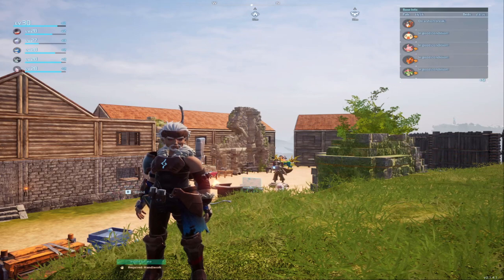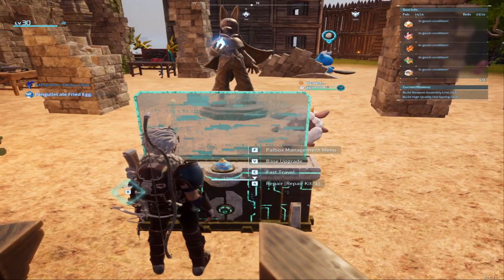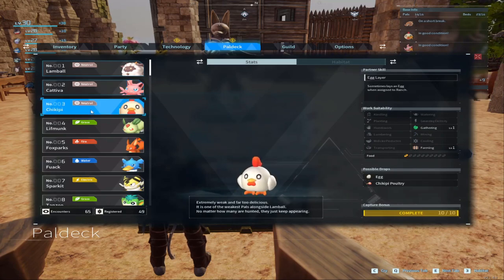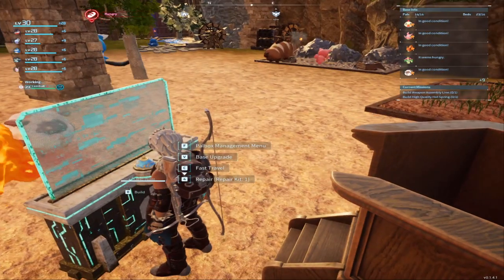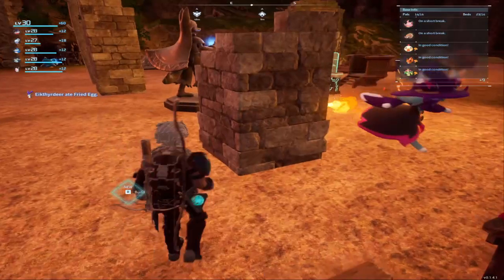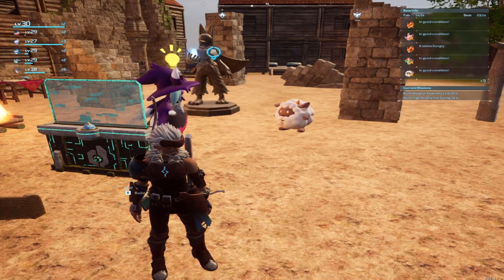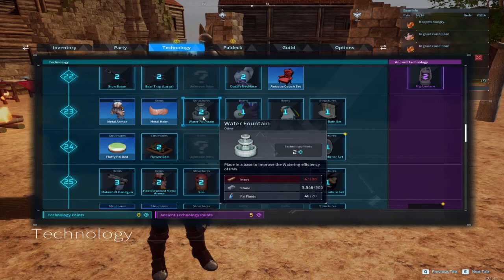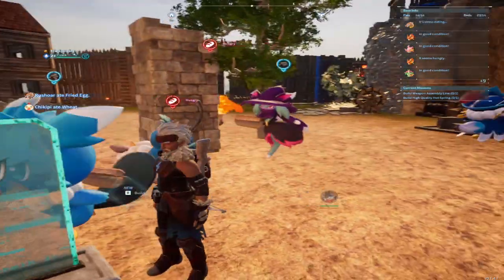Palworld - Guide And Tips - How To Setup Pals In Your Base By Pals Work Suitability Efficiently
Hello everyone in this video i will talk about Jobs that your pals can do and how to set your base up by work suitability and give you tips on easy to catch pals early in the game that will help you from the start so good luck and have fun :)

Any questions are welcome so don't be shy put them in the comments and i can make more videos for you and if you like the content don't forget to subscribe to get notified about new videos and good luck.

- Here you can check it out my channels merchandise

-Here Is My Twitch Channel Link

- Here is the link to my Discord server.

00:00 Intro
00:29 Basic Base Setup
01:24 Work Suitability
07:36 Keeping Your Pals Happy
08:12 Ore Mining Pals And  Best Place For Ore Mining Base
09:57 Buildings To Increase Work Efficiency
10:44 How To Increase Pals Work Speed
12:01 What To Do If Pal Gets Stuck
12:55 Outro